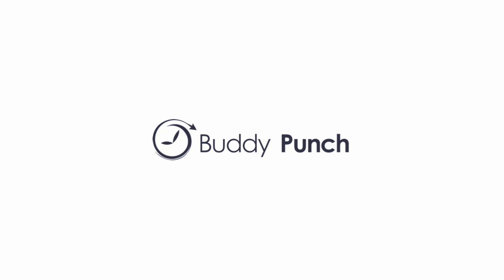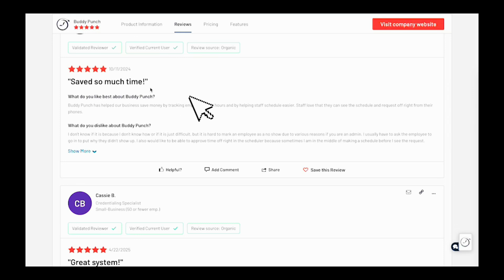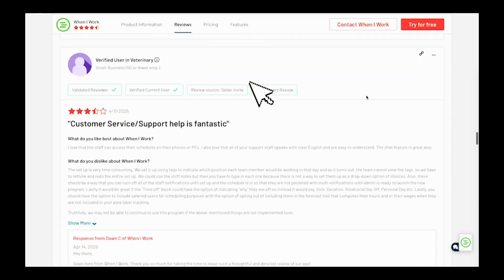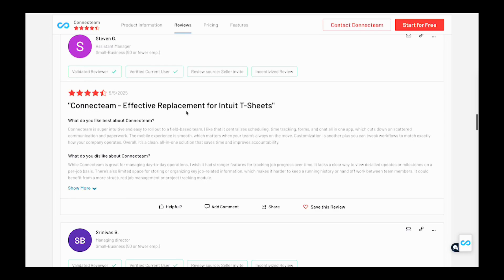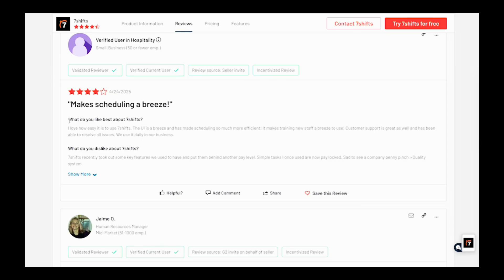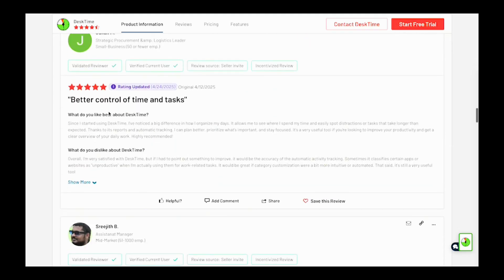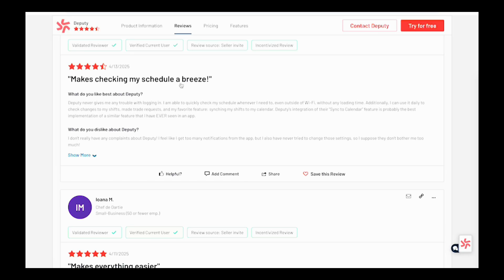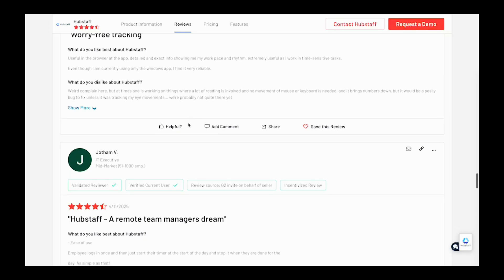The 7 Best Employee Scheduling and Time Tracking Software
Struggling to keep employee scheduling and time tracking under control? You're not the only one. In this video, we dive into 7 of the best employee scheduling and time tracking software for small businesses. We’ll break down key features, ideal use cases, and practical tips from the time tracking space to help you manage your team more efficiently and avoid common scheduling headaches.

Tools Included in This Review:

1) Buddy Punch: Best for small businesses, this app is praised for its simple, user-friendly interface, easy creation and management of shifts, and overall affordability.

2) When I Work: Best for communication and labor forecasting, this tool combines easy scheduling with team communication and labor cost management, featuring auto scheduling and shift templates.

3) Connecteam: This app is unique for including HR tools for employee training and documentation, alongside shift management with templates and auto scheduling.

4) 7shifts: Best for restaurant teams, this tool is designed specifically for the industry, featuring drag and drop scheduling with shift trade requests and tip management automation.

5) DeskTime: Best for knowledge workers, this app is perfect for remote and project based businesses, focusing on productivity alongside time tracking and scheduling.

6) Deputy: Best for retail as well as the hospitality industry, this app is a standout with labor forecasting based on historical data, AI powered smart scheduling, and labor law and work week compliance tools.

7) Hubstaff: Best for blended workforces, this app is ideal for both field workers and remote teams, offering time tracking, scheduling and labor cost control features.

Get an overview of our top picks in this video, and check out our blog post for more details on each system's features and pricing